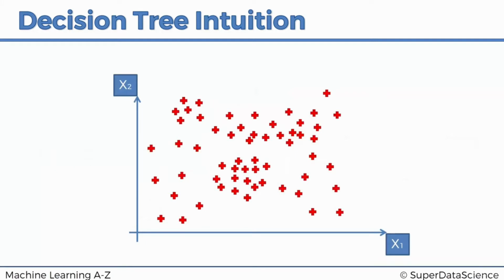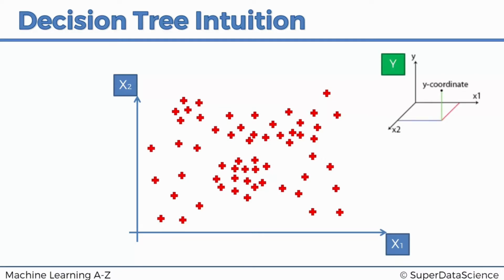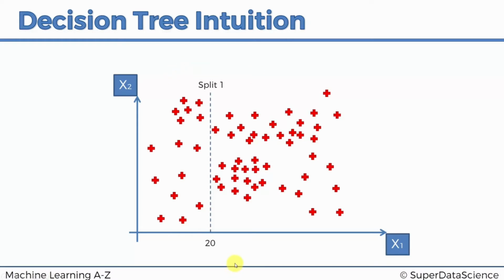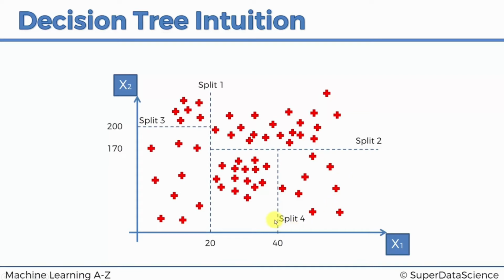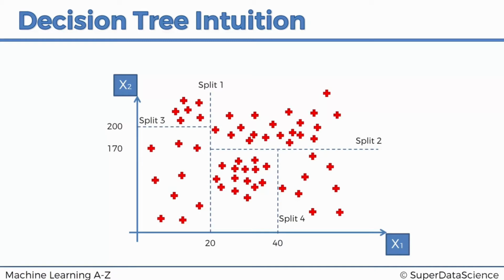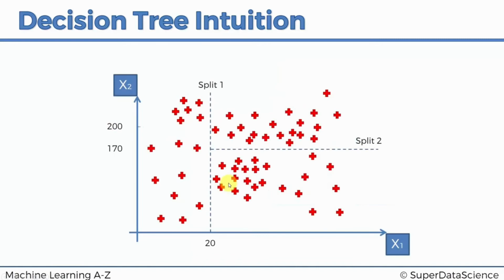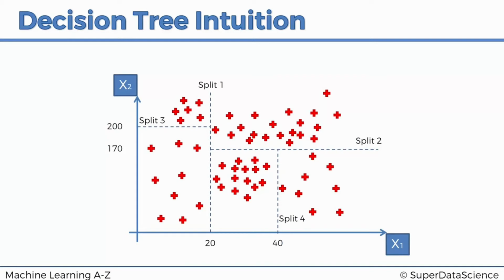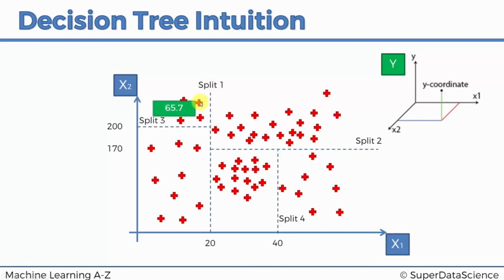decision tree regression intuition video 59 machine learning